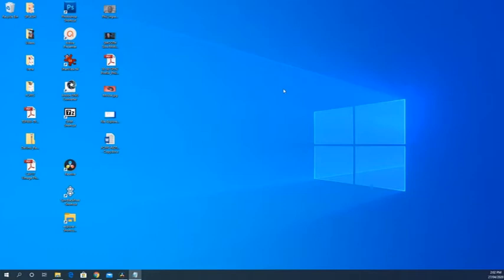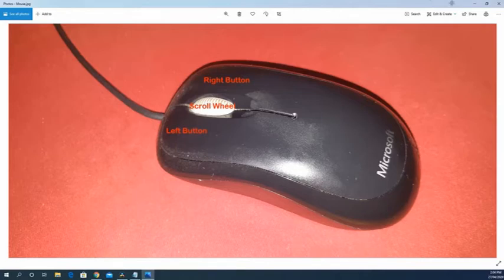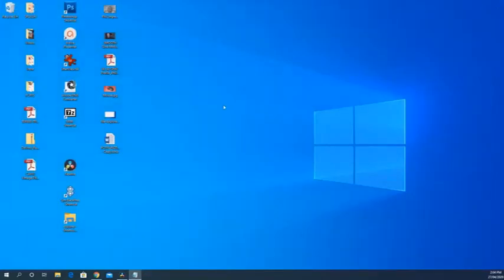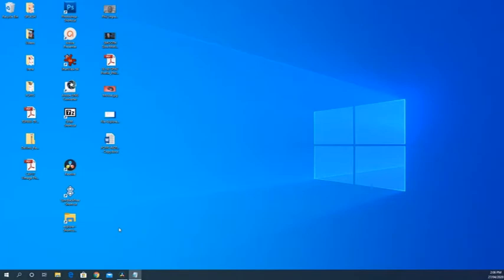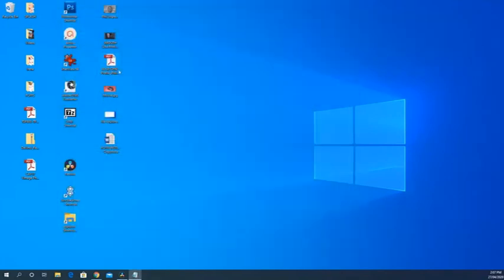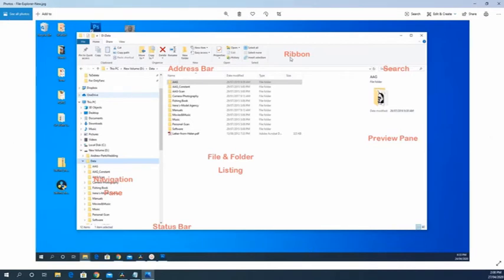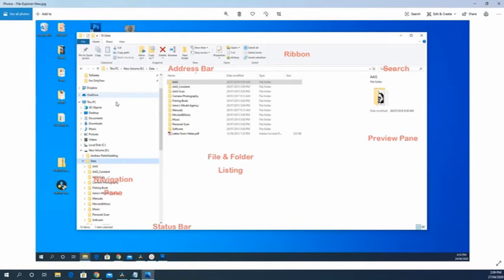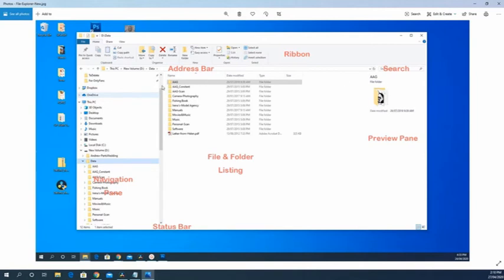FCPFS FileExplorer Part1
1st part of a training video on File Explorer in Windows 10